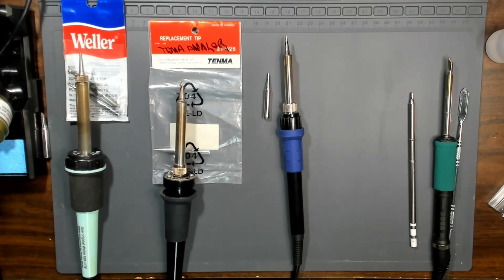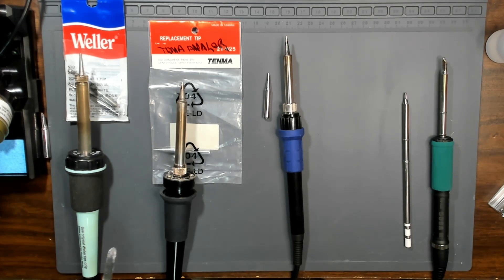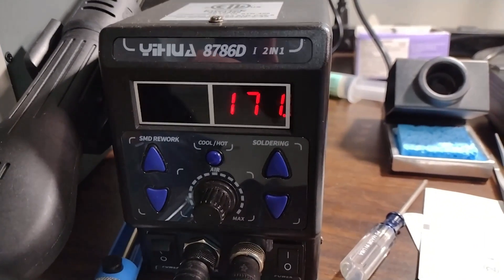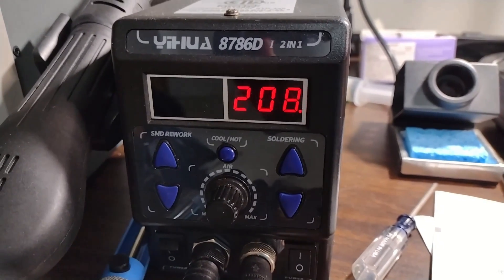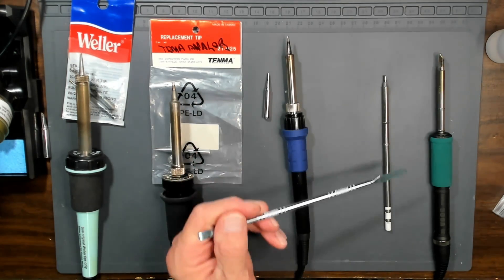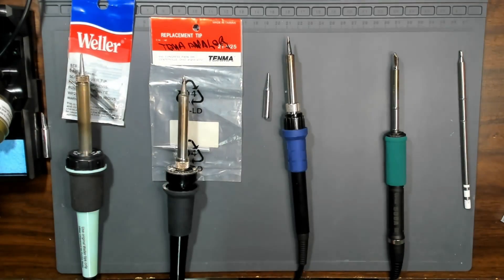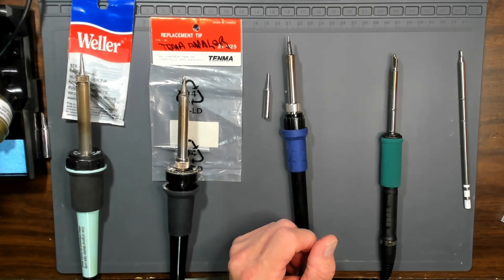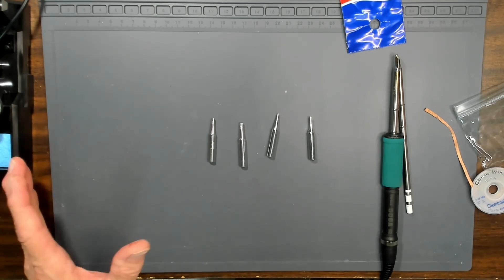What to look for in a soldering iron used for electronic repair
Choosing a soldering iron for electronics repair sounds like a trivial task but it is not. There are many features and functions that you need to be aware of that are important for electronics repair. This video will help you make a good decision. It is brand independent.